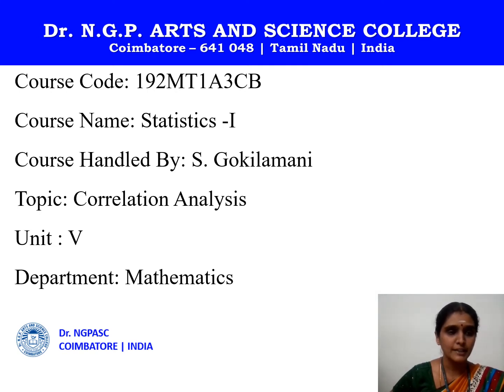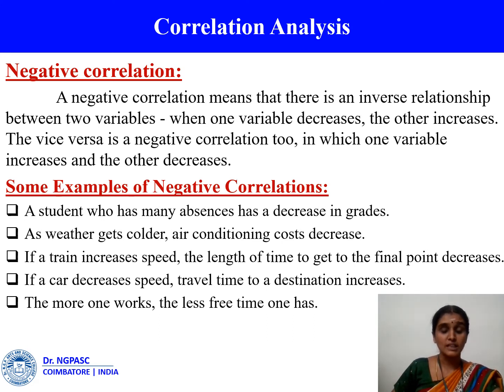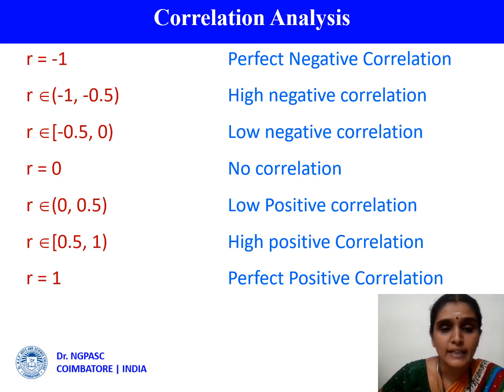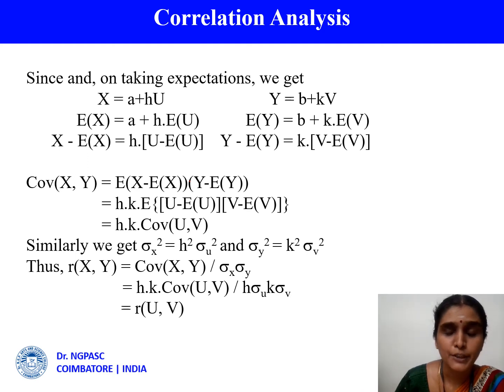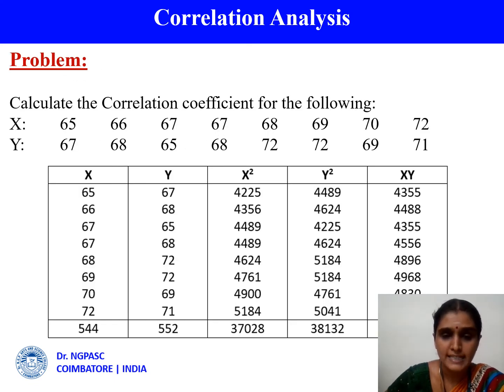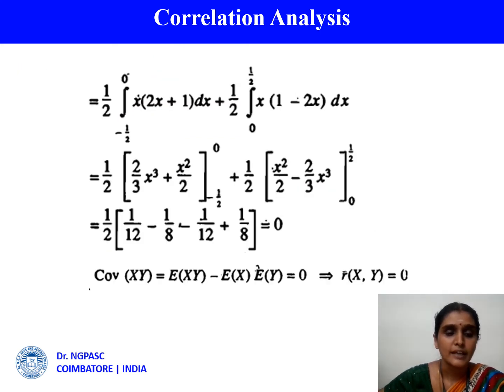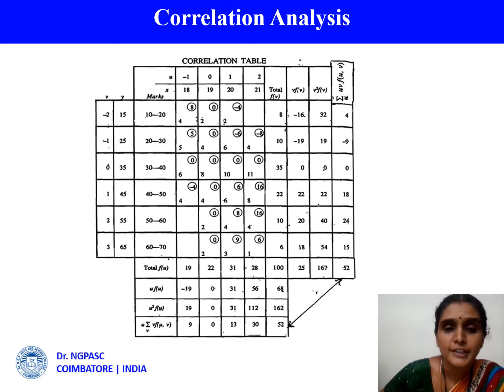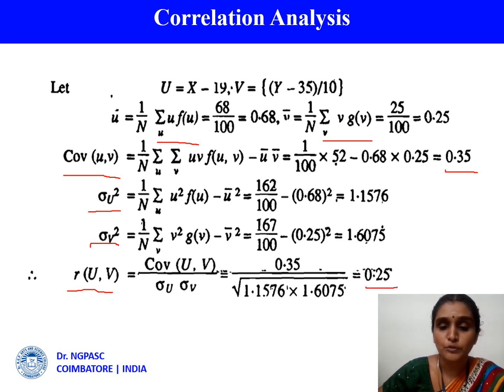Correlation Analysis - Statistics I